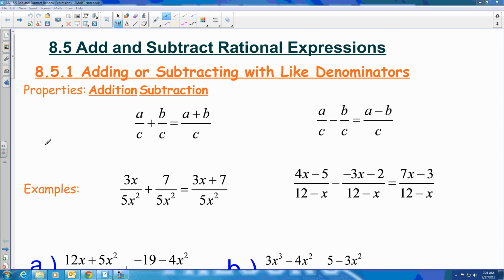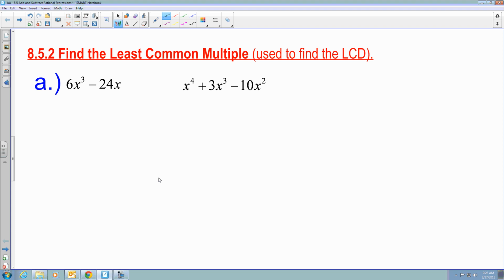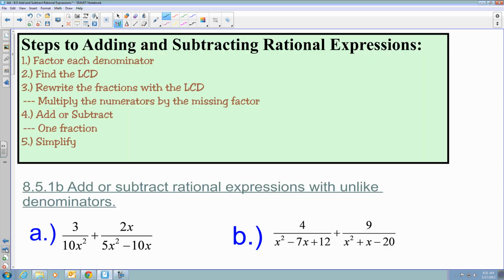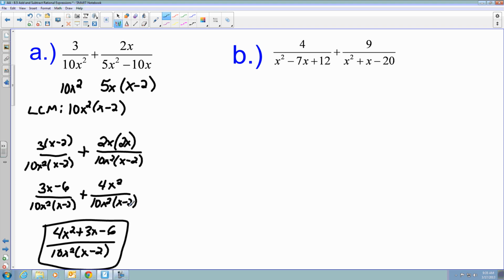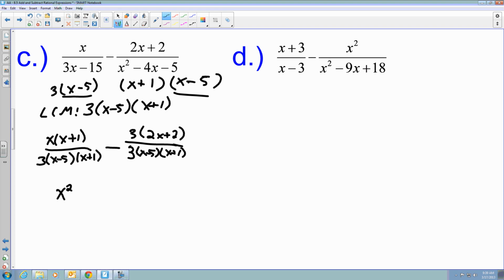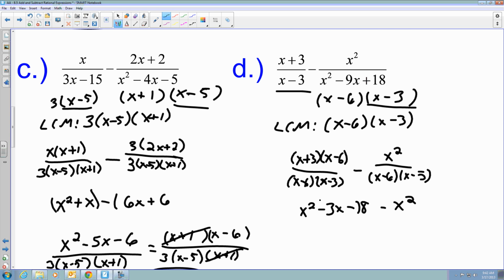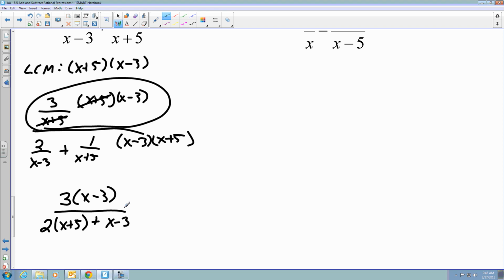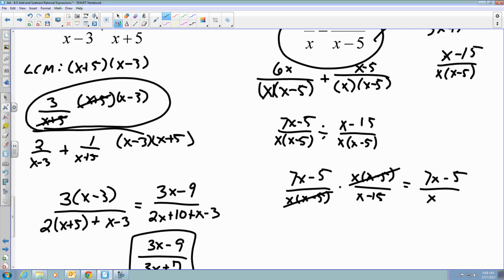8.5 Add and Subtract Rational Expressions